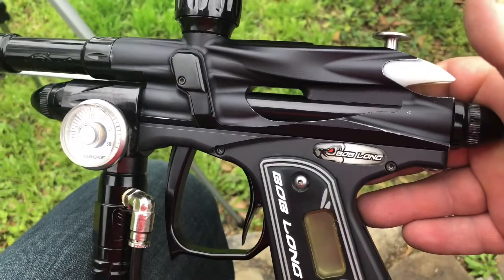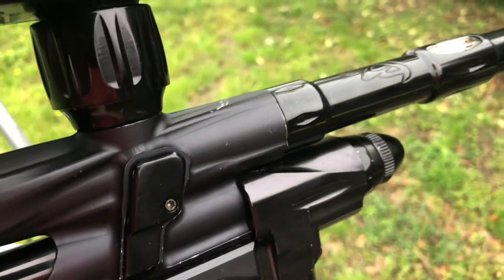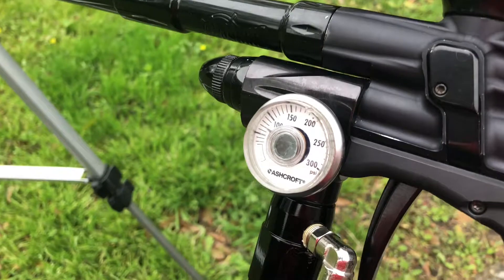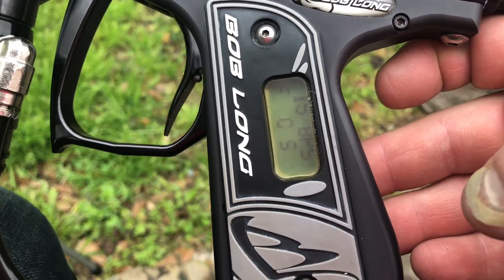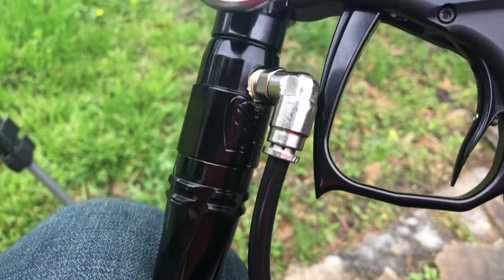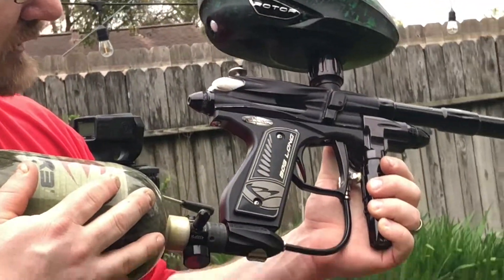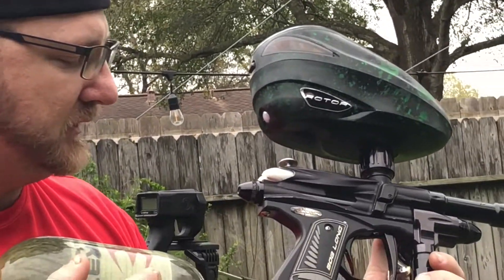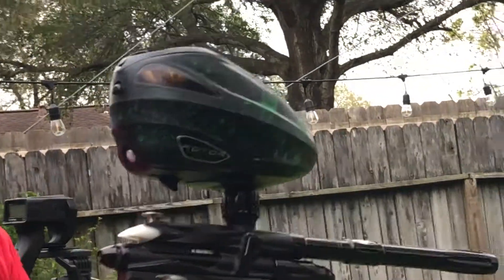Bob Long Intimidator Empire 2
Got this marker recently and I am just amazed how tuned it is. I added a newer bob long cam ASA and some new macroline. So get ready to mow faces!